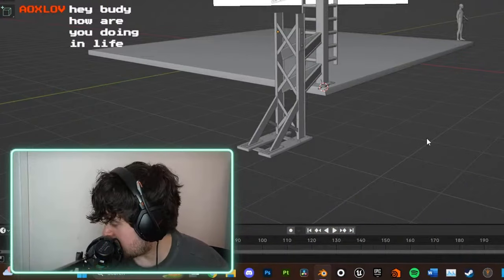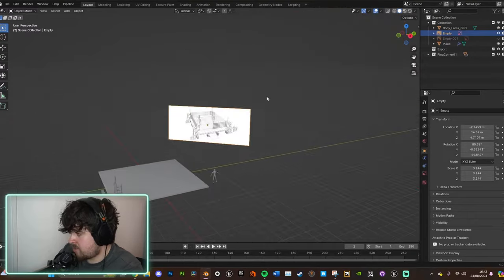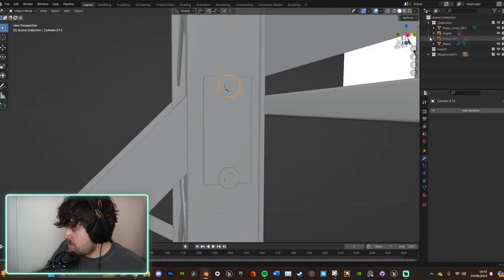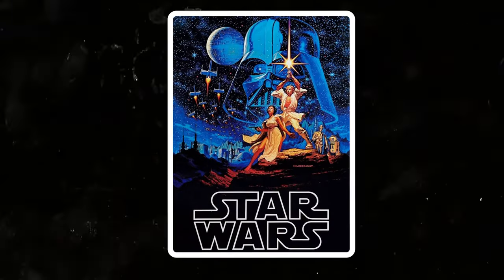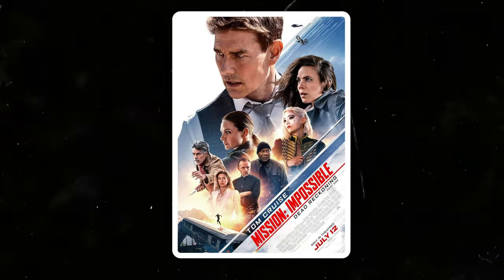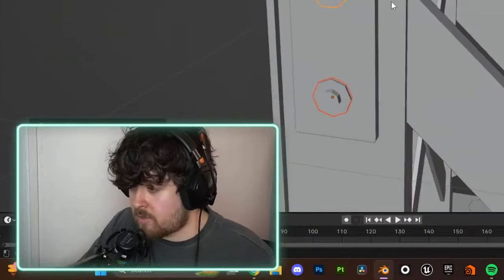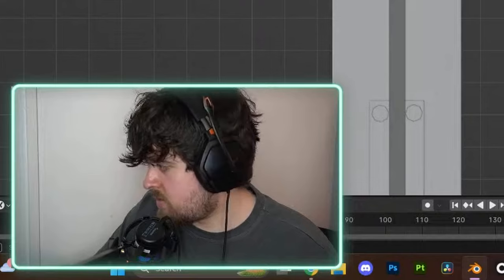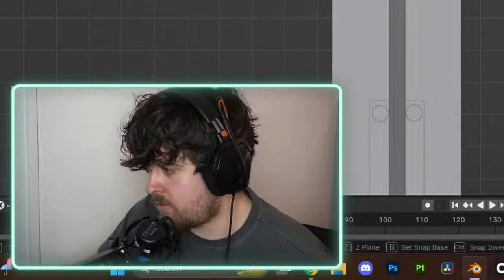LIFE OF A VFX ARTIST TODAY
We are live every Saturday! Come hang out!